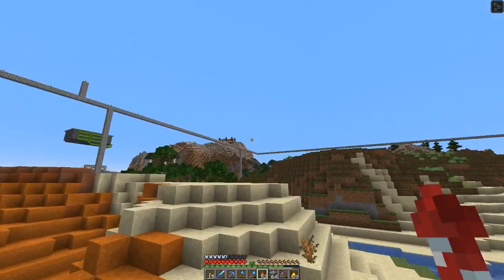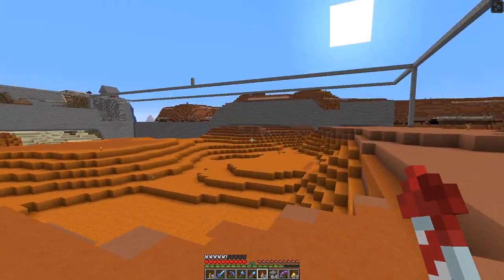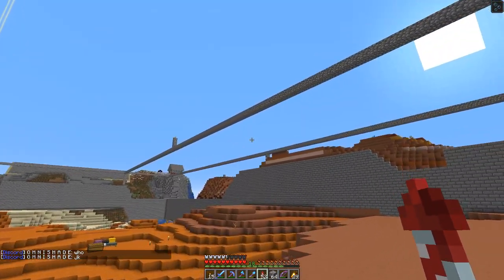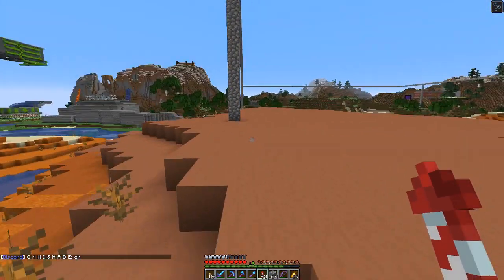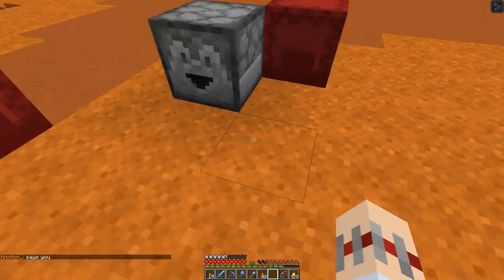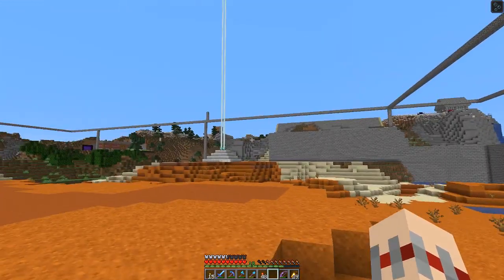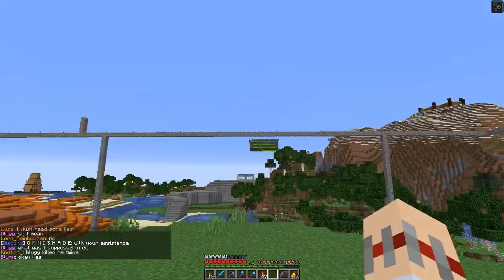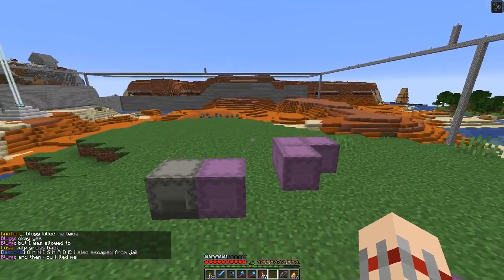Building a Battle Royale Arena in Vanilla MC! - VintageCraft S2E12 - SoberBartender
Today we start the layout for our new Battle Royale styled Arena in MineCraft!